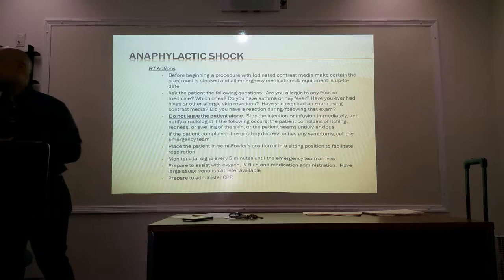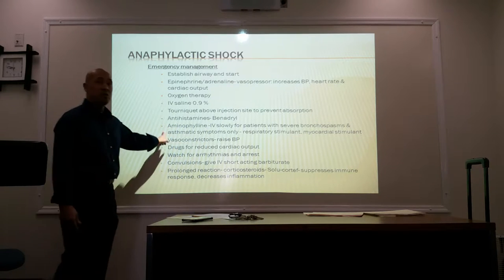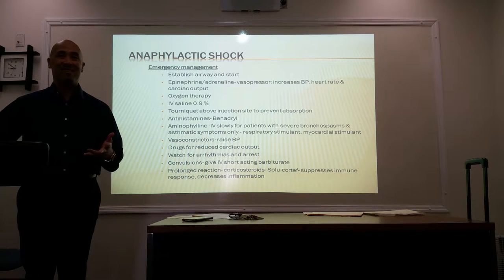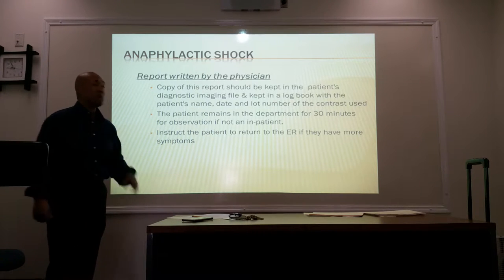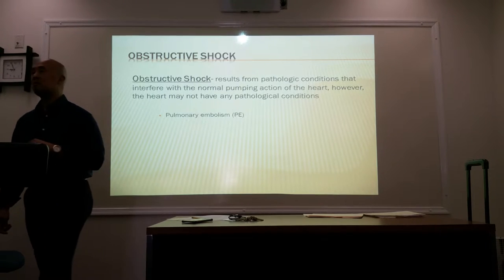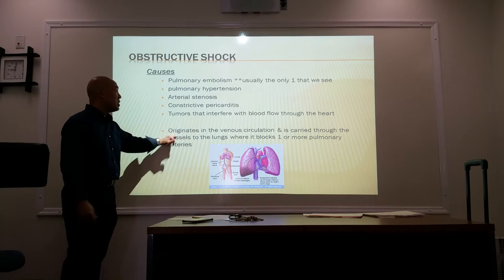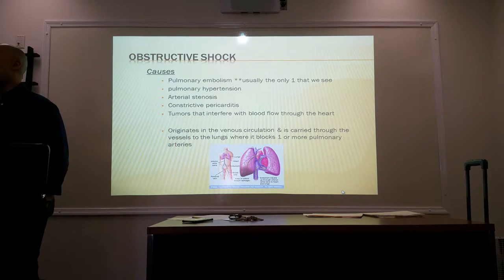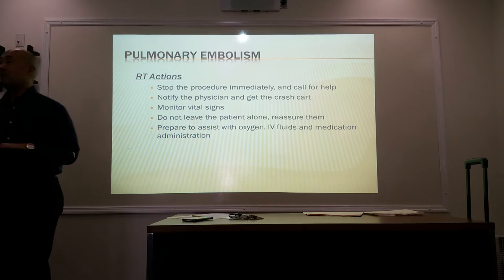RADT 153 Unit 3 Lecture 2: Part 2